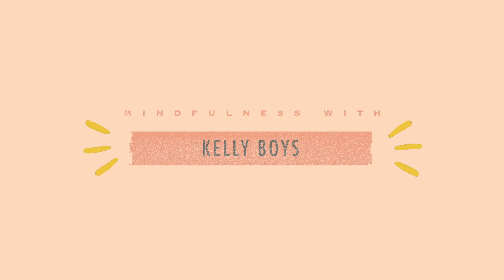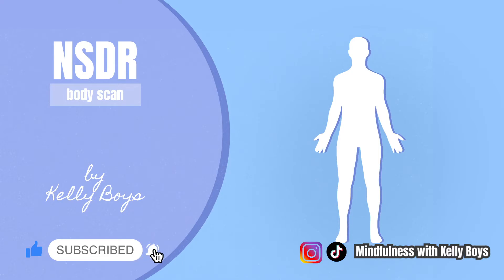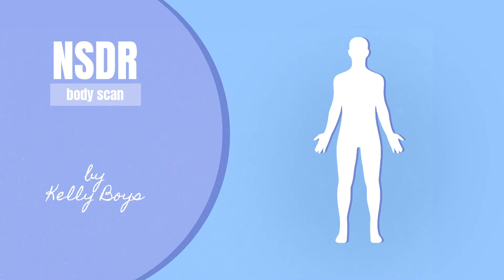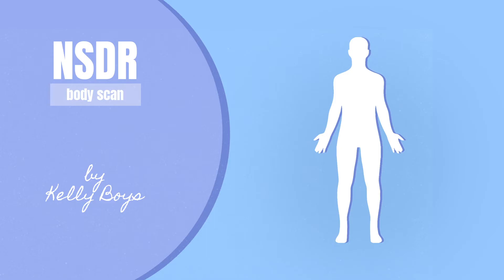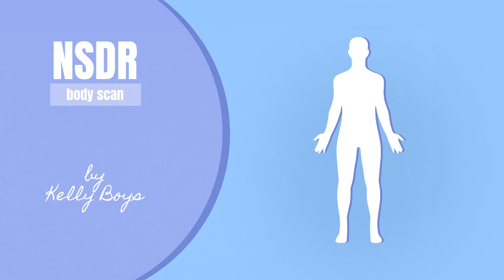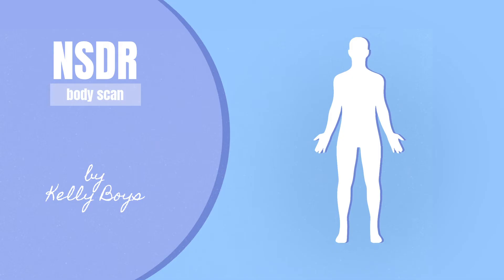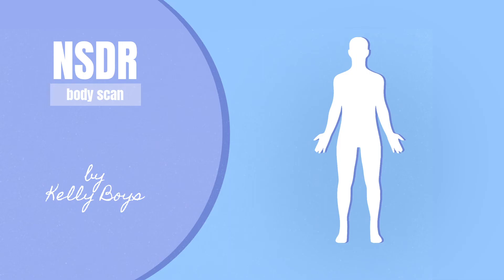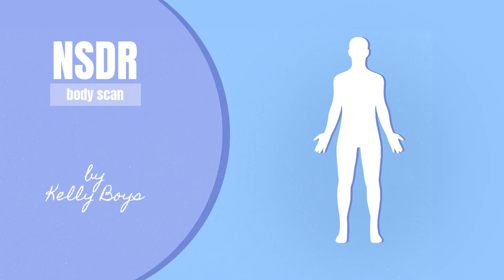Yoga Nidra Body Scan Practice (non sleep deep rest)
This practice guides you through a gentle body scan. It is based on the practices of mindfulness and yoga nidra, where you lie down and listen to the meditation to go into a state of NSDR (non sleep deep rest, coined by neuroscientist and professor Dr. Andrew Huberman.)

I hope this is of benefit!